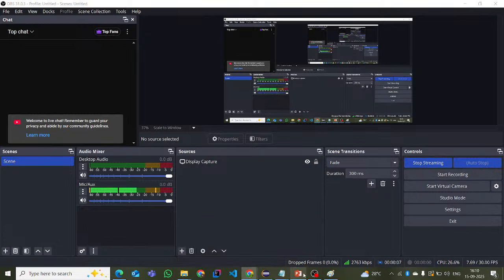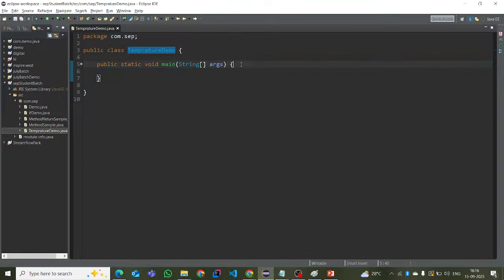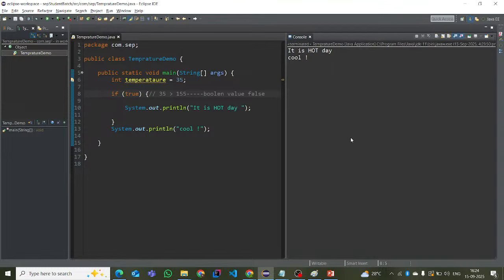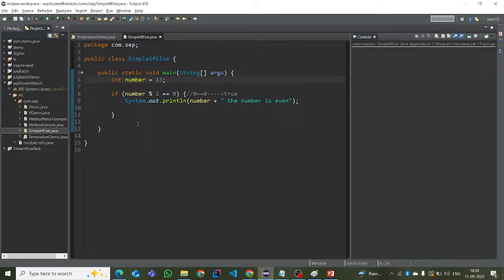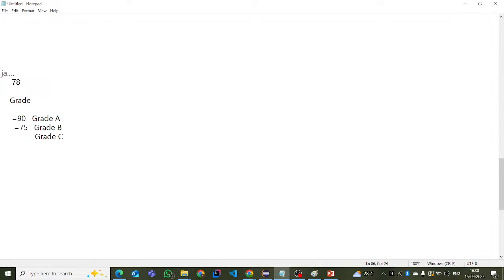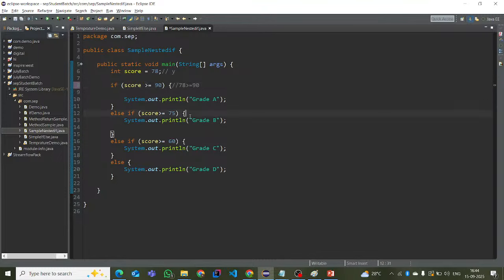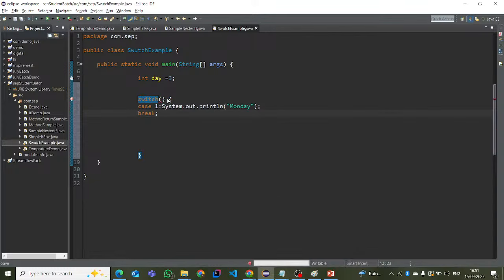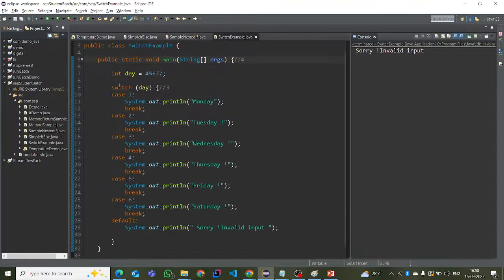Java Conditionals: The Right Way to Use If/Else